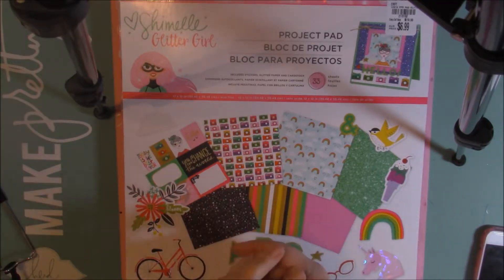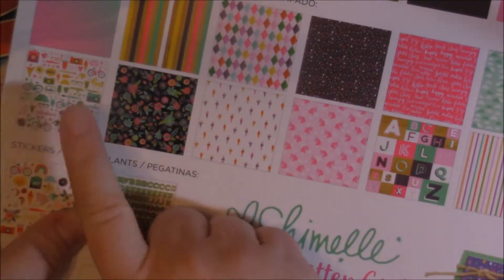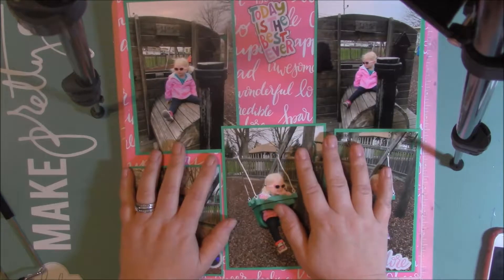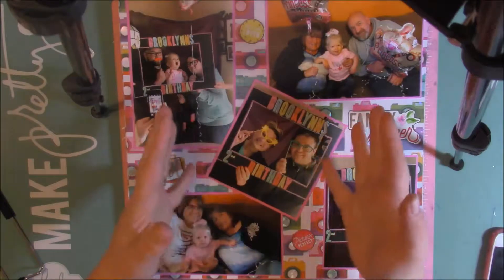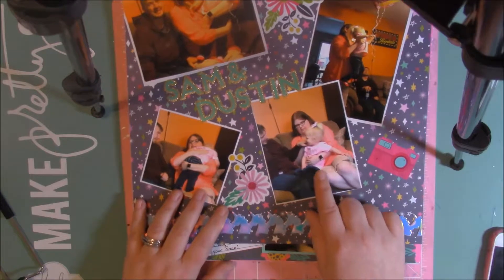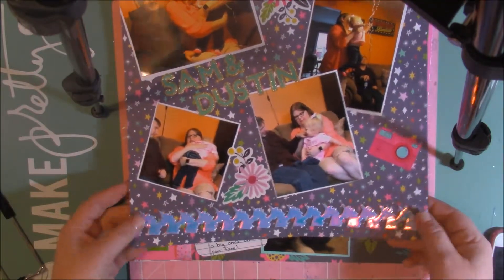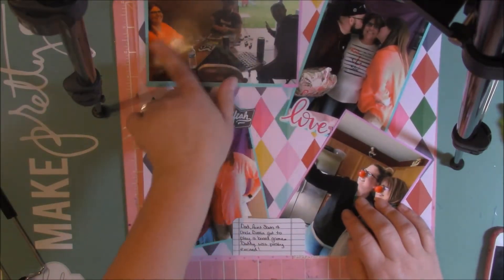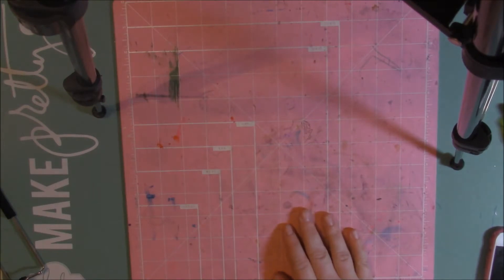Scrapbook Layout Share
Wanted to hop on and share some of the scrapbook layouts Ive been working on over the past few days. These were a little rough since my grandmas recently passed away but Im glad I have these wonderful pictures to remember that day. Hope these videos inspire you!